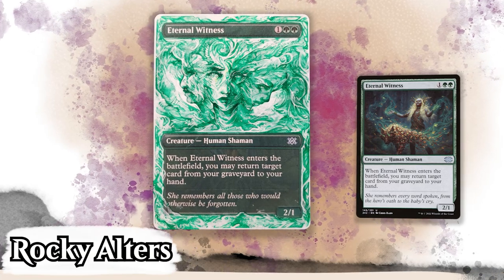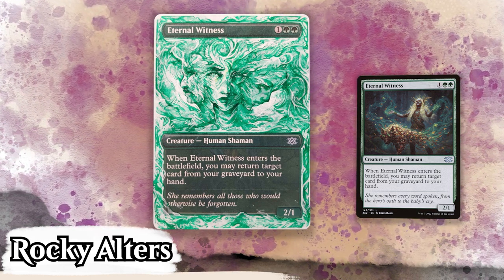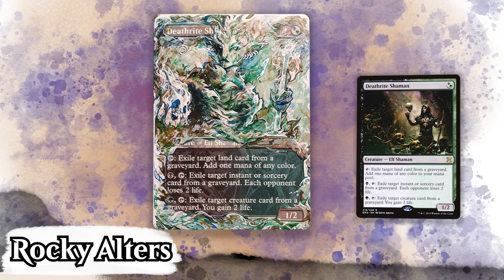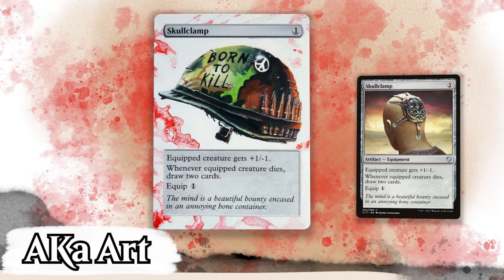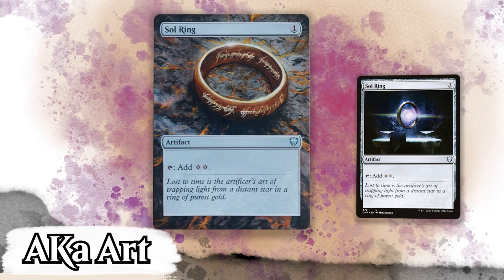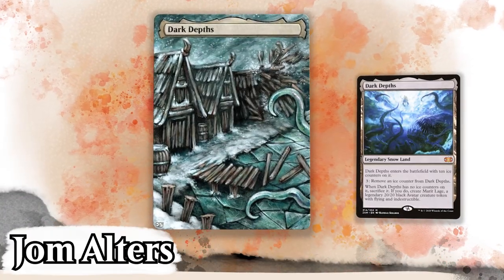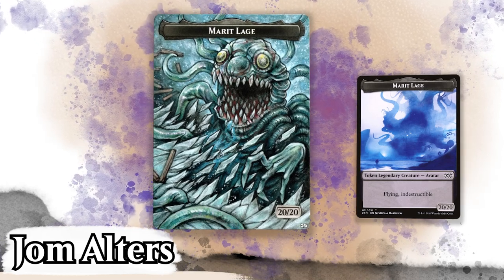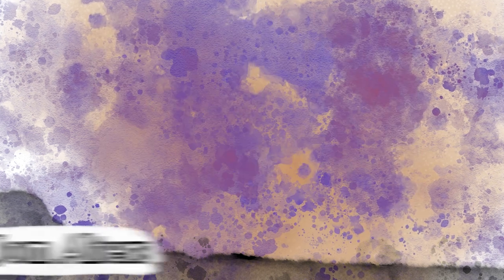MTG Altered Art Spotlight – Full Metal Jacket, Lord of the Rings, & more!